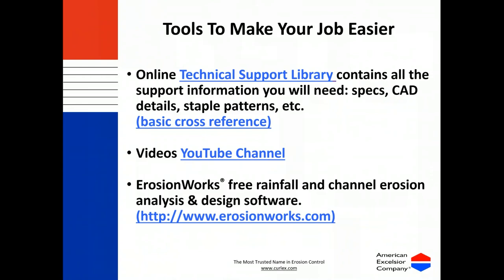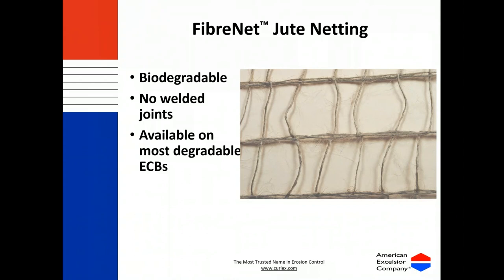Temporary Erosion Control Blankets Webinar